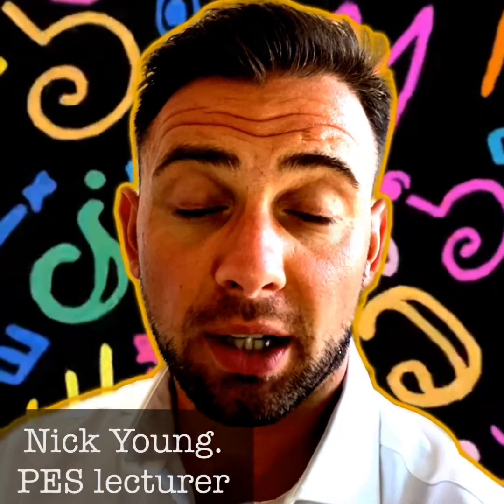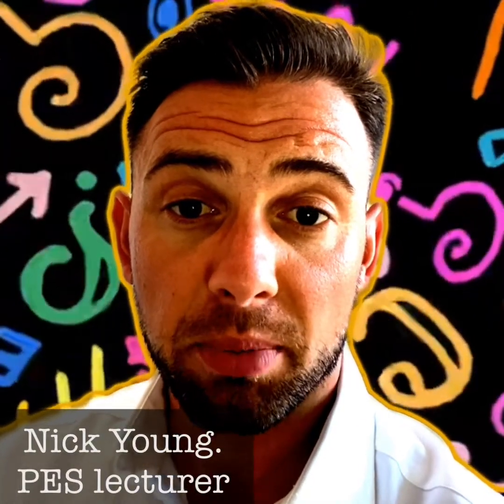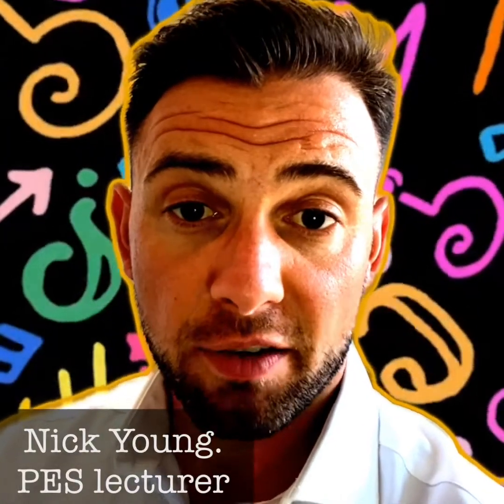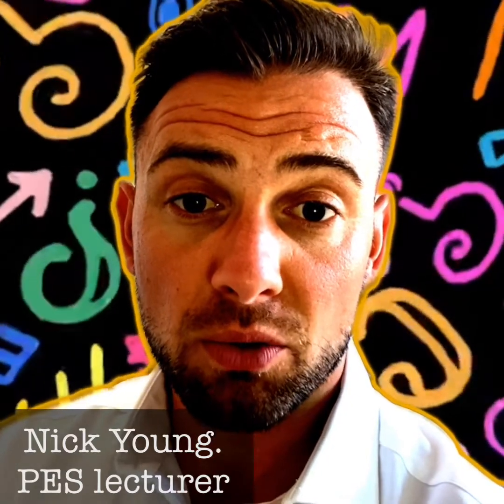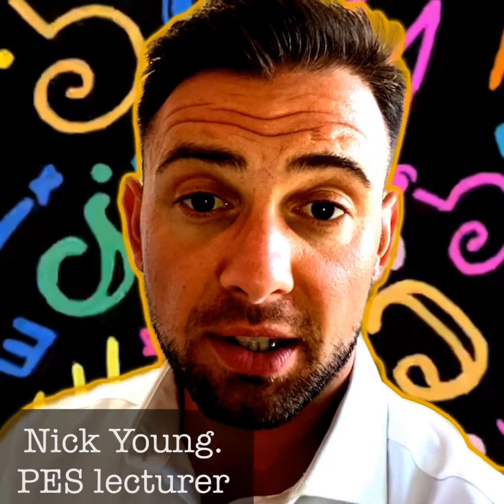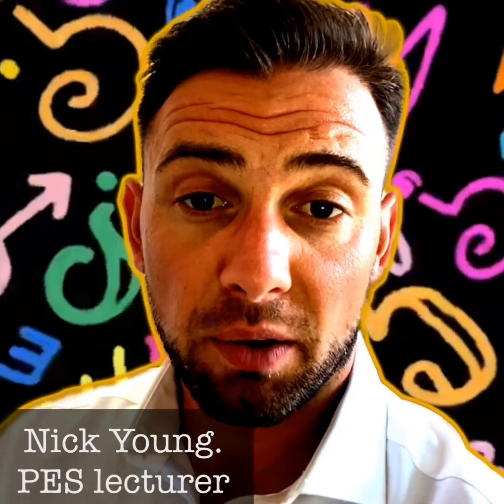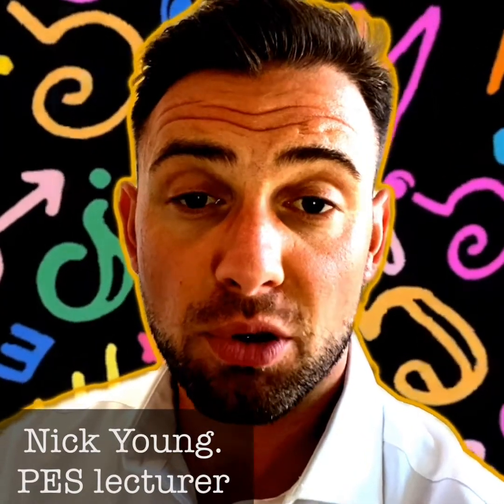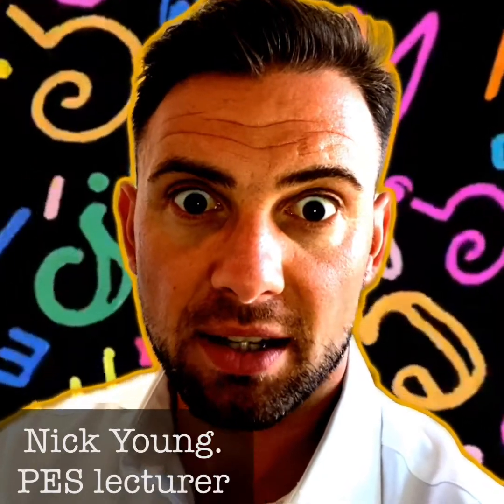Personal tutoring at University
In this short video we discuss the who, when, why, what and how of personal tutoring at University.